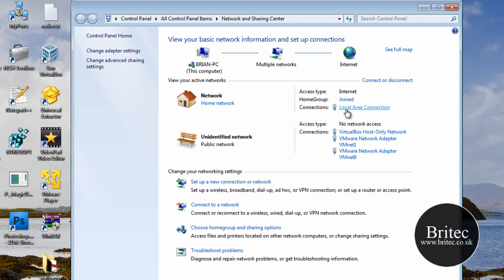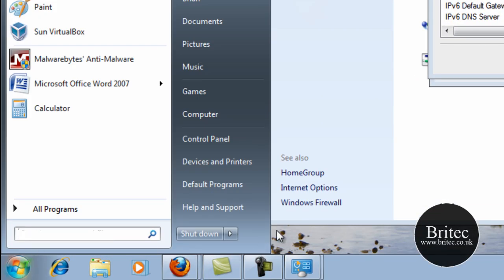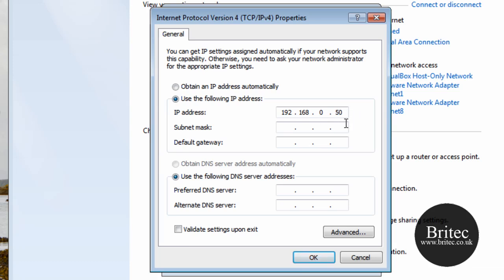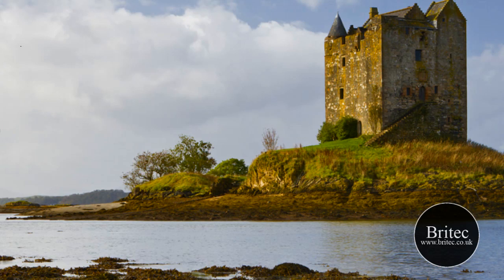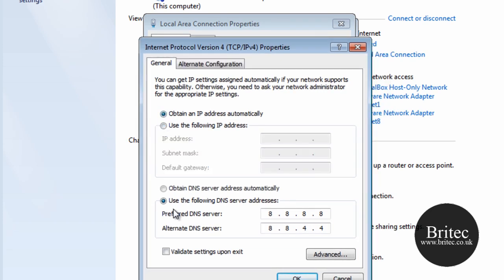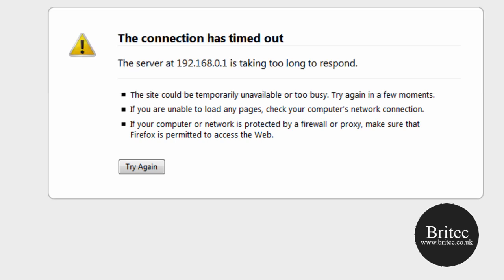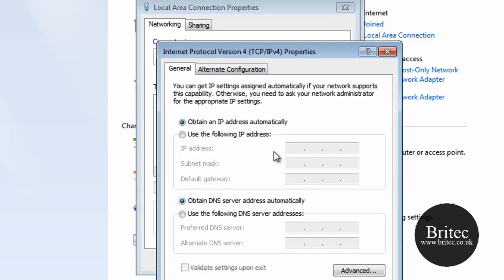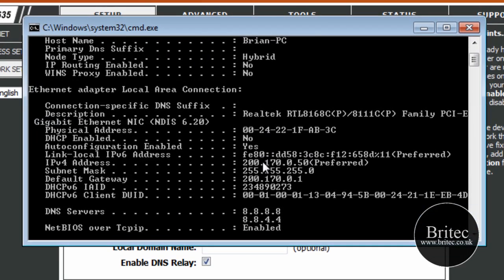How to Configure a Static IP Address in Windows and Router by Britec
This guide will show the user how to setup a static IP address in Windows TCP/IP and  Router